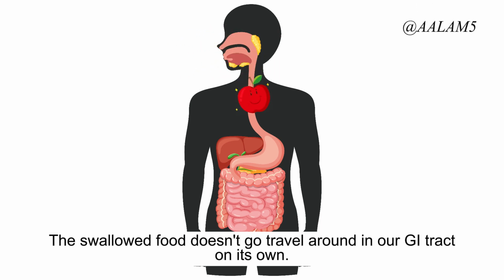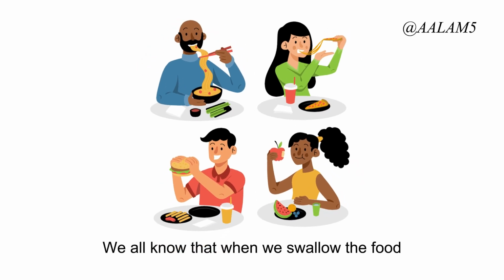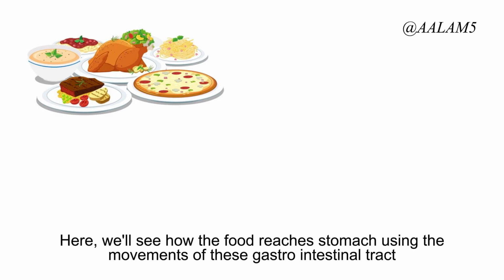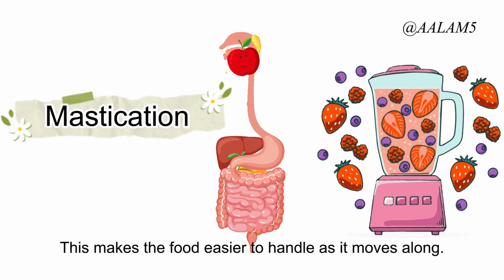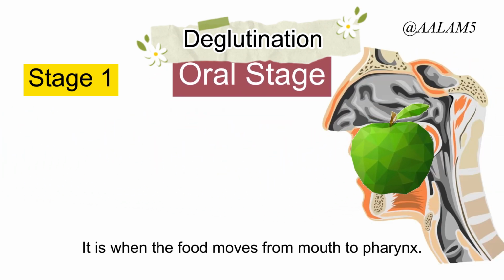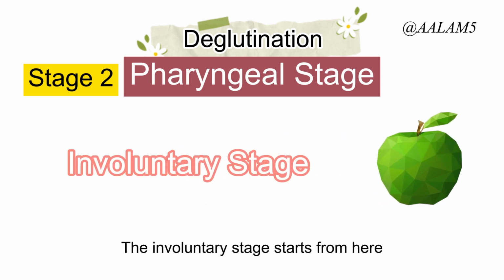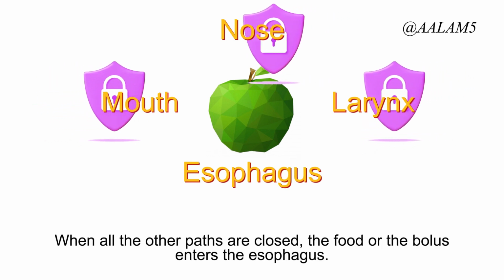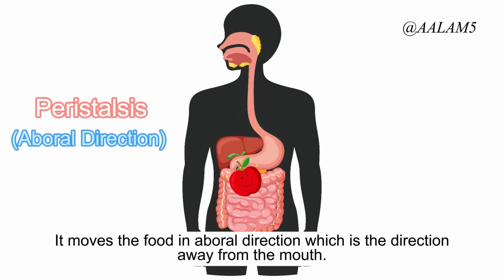Movement of Gastro-Intestinal Tract or Gut or GIT | How does the food travel in body?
We must have thought that when we eat, the food goes down may be due to gravity or due to the weight of the food. But the actual reason is that the food moves in the body from mouth to anus due to the movements of motion of the parts of GIT itself. The parts of GIT push the food forward.

00:00 - Intro
00:12 - Movement of GIT
00:51 - Mastication
01:05 - Deglutination
01:13 - Stages of Deglutination
01:19 - Oral Stage
01:36 - Pharyngeal Stage
02:10 - Esophageal Stage
02:18 - Peristalsis
Attribution: This video is designed by using some pictures from Freepik

Join our team for more science related explanations.
Which topic you want us to cove rnext?